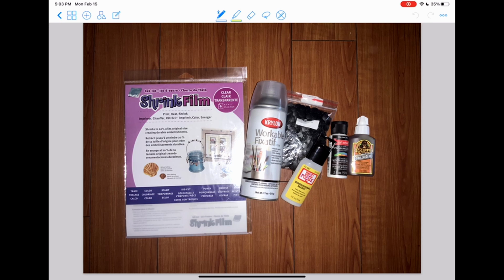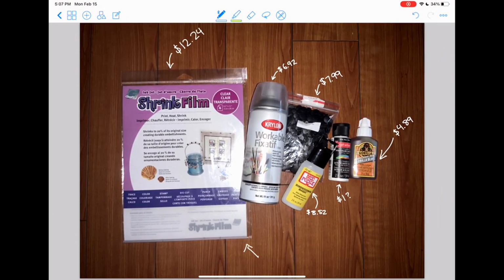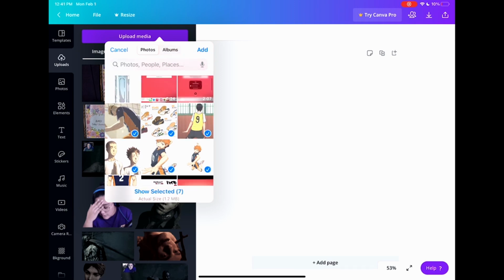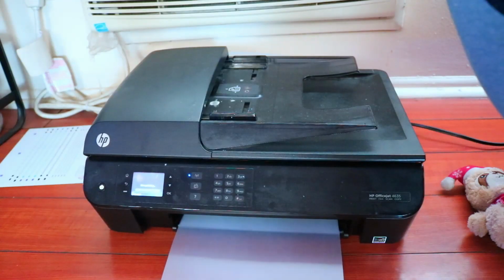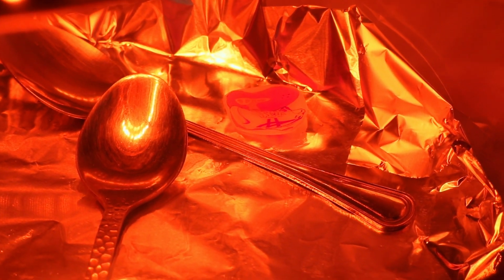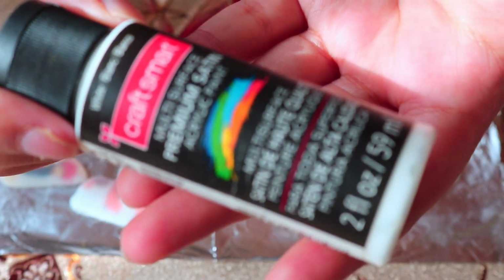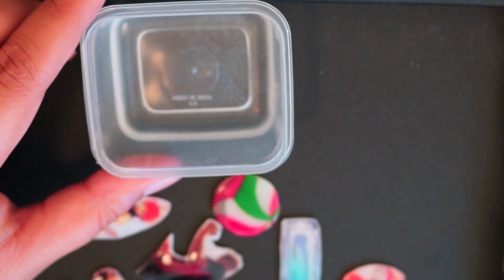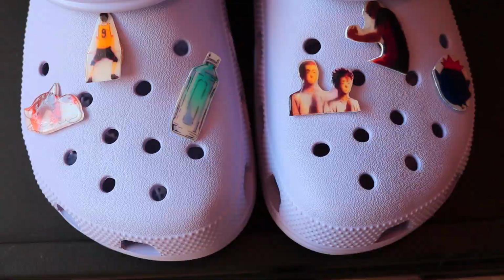DIY Haikyu!! Anime Croc Jibbitz Charms (Printable Shrinky Dinks/Shrink Plastic)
I'm so so proud of how my DIY Haikyu!! Anime Croc Jibbitz Charms came out! My printer wouldn't print on the shrink plastic but I managed to "hack" that and get it to work! I would also appreciate a subscription!

The gibbitz I got: YEALQUE 250pcs Black Buckle...